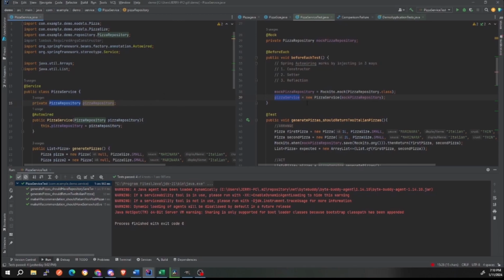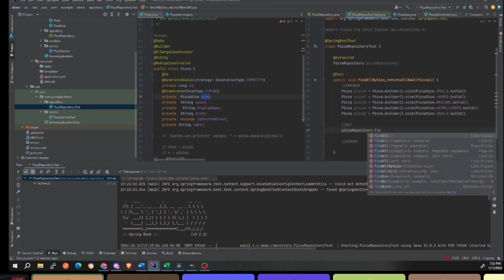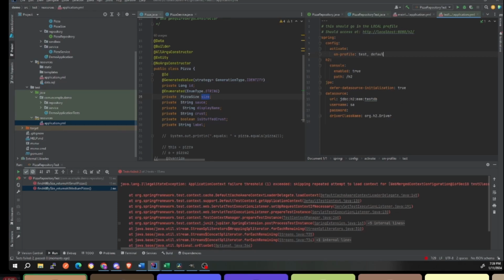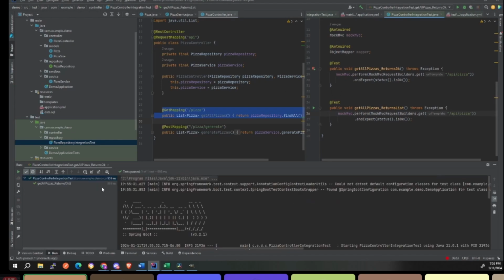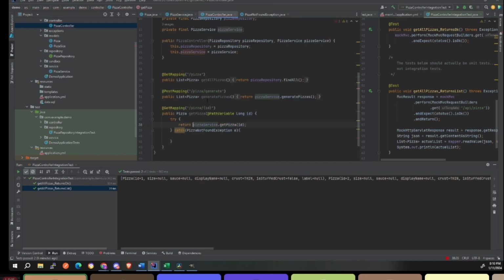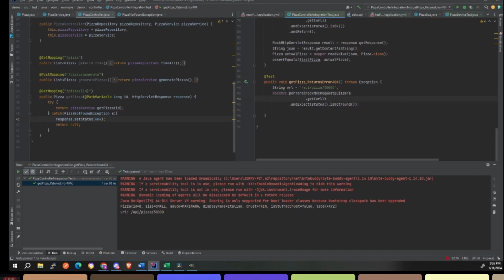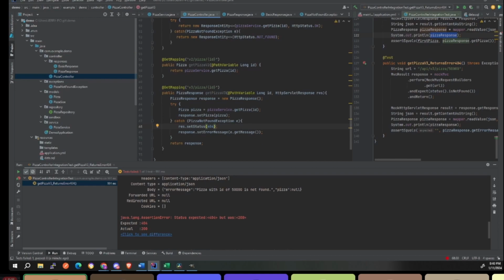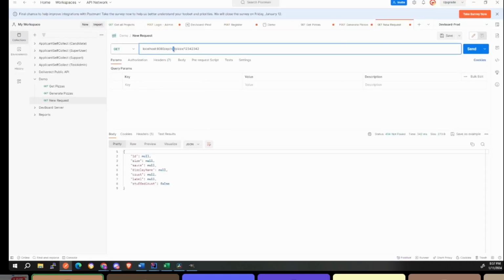Integration Testing with MockMvc and H2 Database in Spring Boot | Full Stack Mastery Series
Welcome to another insightful episode on our Full Stack Mastery series at Crusader Games Dev! In this video, we dive into the world of JUnit testing using MockMvc and @SpringBootTest, focusing on the integration testing of PizzaRepository and PizzaController.

Join us as we guide you through the process of writing robust integration tests that call endpoints hosted by the PizzaController. Witness firsthand how to set up MockMvc to simulate HTTP requests and validate the responses, ensuring your controllers function seamlessly.

We don't stop there! Explore the integration test scenarios where PizzaRepository shines. Watch as we save data and filter results using custom JPA queries in the H2 database. This hands-on experience will empower you to write effective integration tests for your Spring Boot applications.

Whether you're a seasoned developer or just getting started with Spring Boot testing, this episode provides practical insights to elevate your skills. Hit play, follow along, and let's master JUnit testing with MockMvc together!